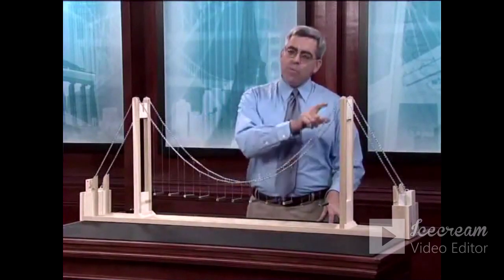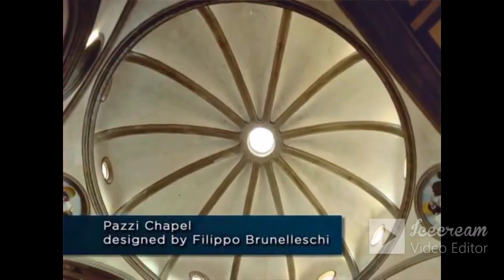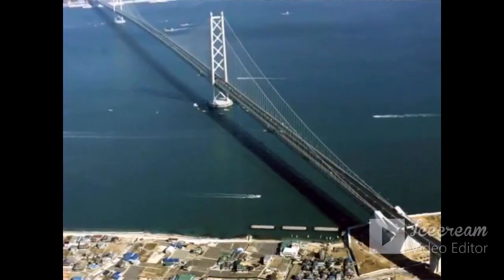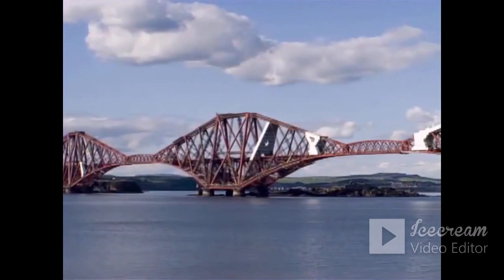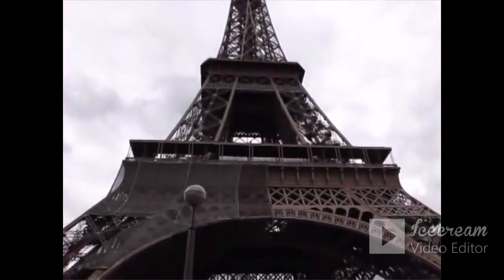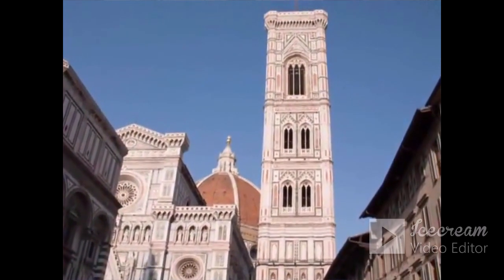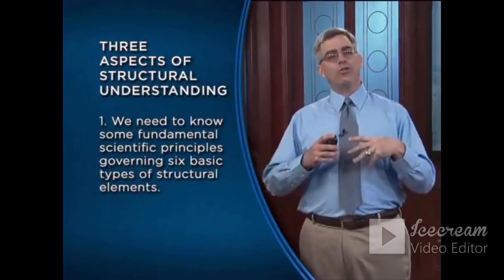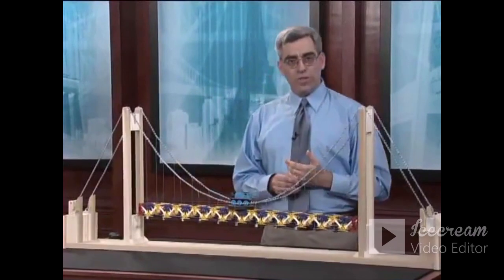TPR3 UNIT4 Learning to See and Understand Structures